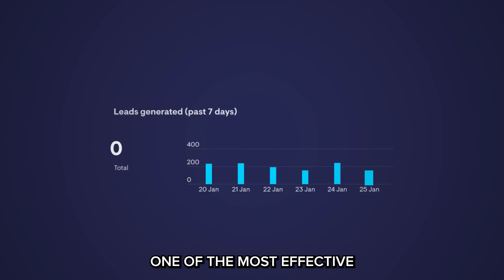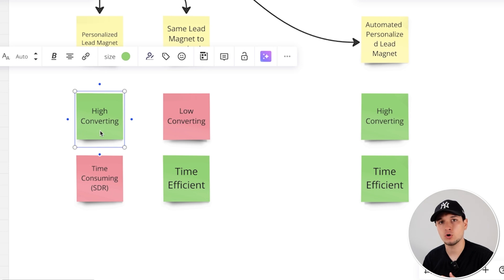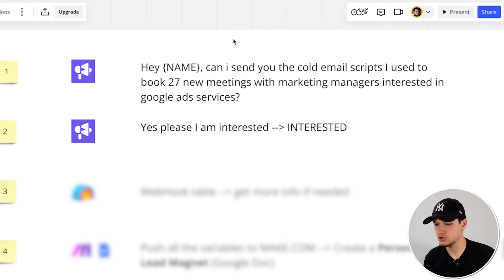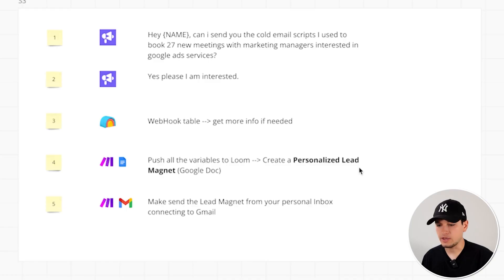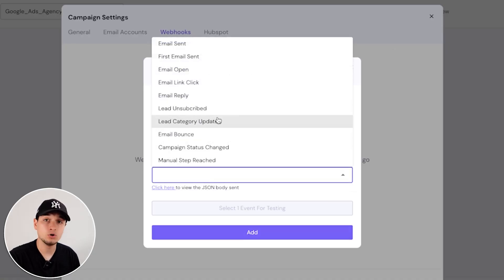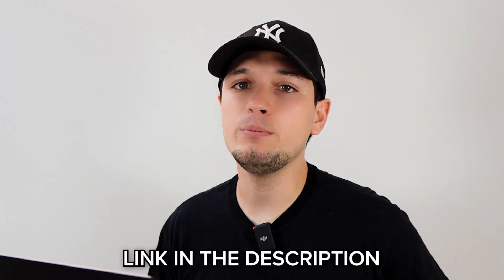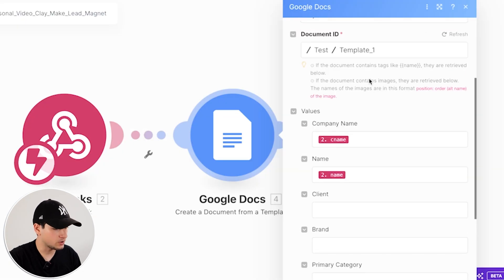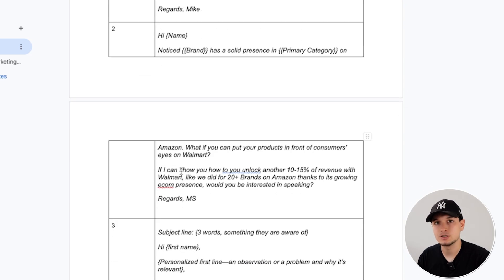How To Generate UNLIMITED Leads On Autopilot (Make.com + Clay.com)